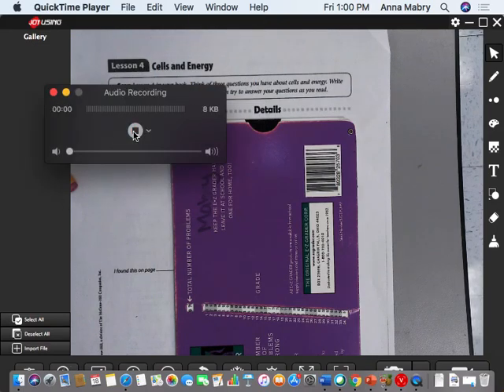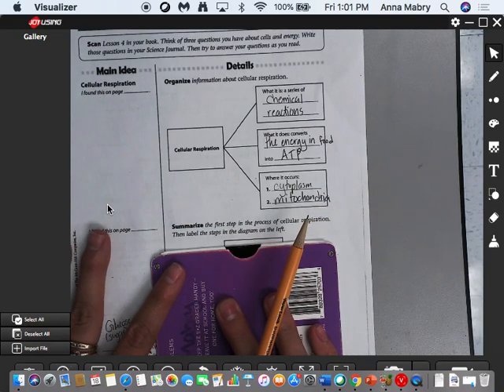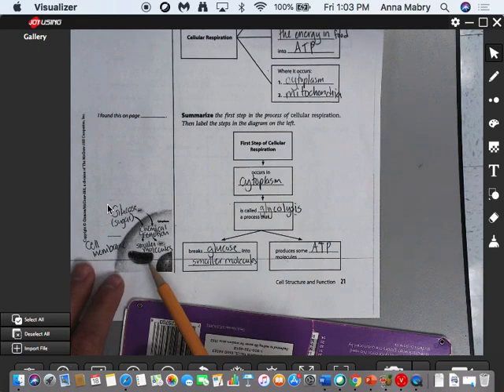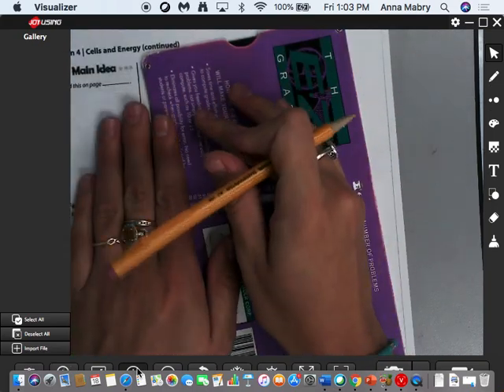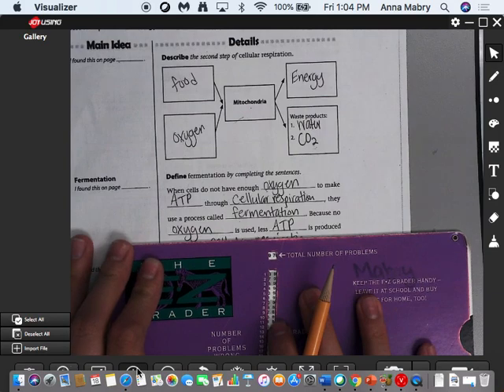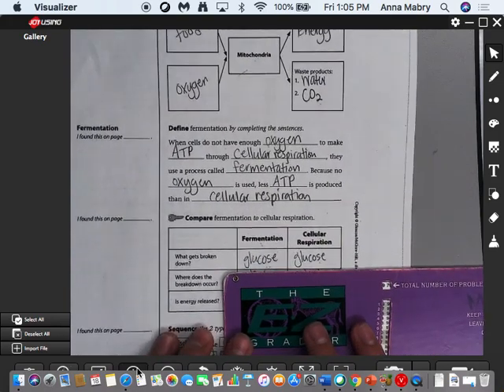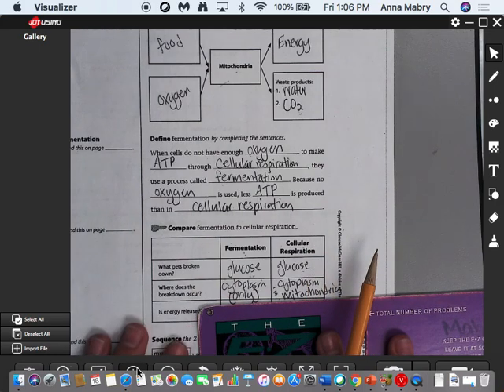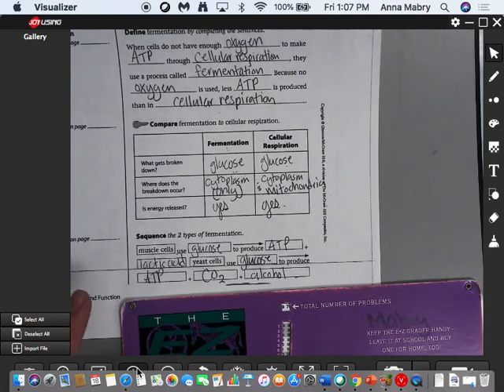Chapter 2 lesson 4 notes video